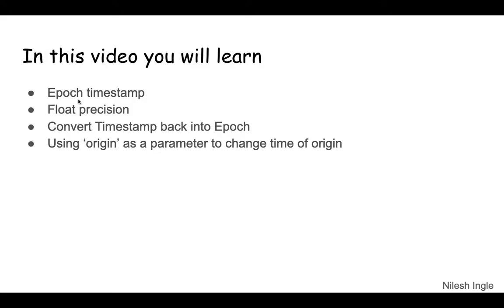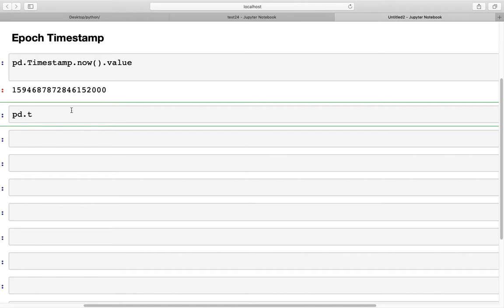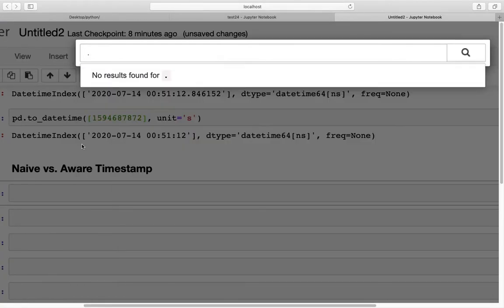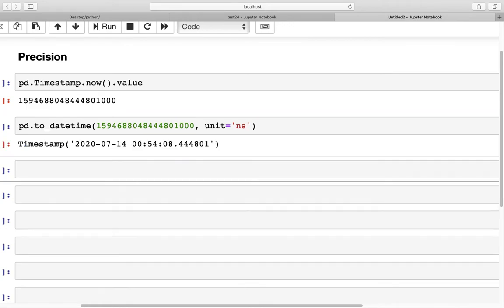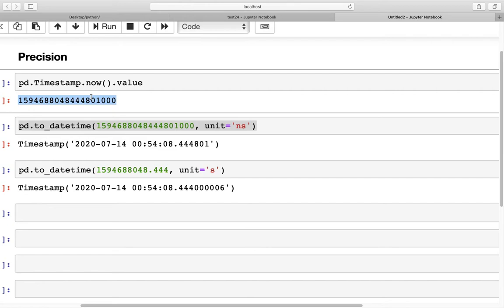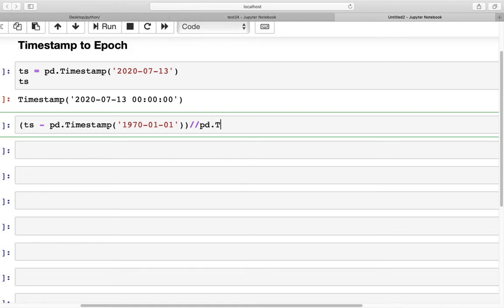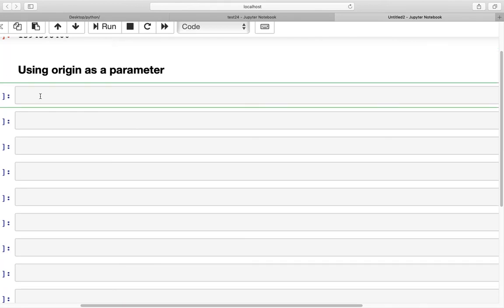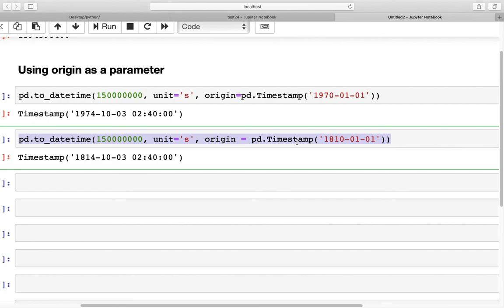#80 Pandas (Part 57) Time: Epoch timestamp, float precision, change time origin | Tutorial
The video discusses Epoch timestamp, float precision of time, converstion of Timestamp to Epoch and vice versa, change origin of a Timestamp in Pandas in Python.

Timeline
(Python 3.7)

00:00 - Welcome
00:10 - Outline of video
00:45 - Open Jupyter notebook
01:15 - Epoch: create 'now' time: pd.Timestamp.now()
01:49 - Epoch: convert to Timestamp: pd.to_datetime(): second or nanosecond
03:13 - Naive vs. Aware timestamp: .tz_localize()
04:20 - Float precision: create a Timestamp: nanosecond
04:31 - Float precision: create a Timestamp: second
06:50 - Convert Timestamp to Epoch time
08:36 - Change 'origin' for a Timestamp
10:02 - Ending notes